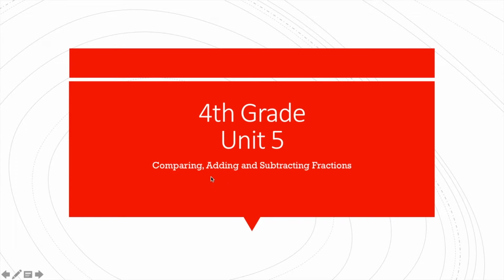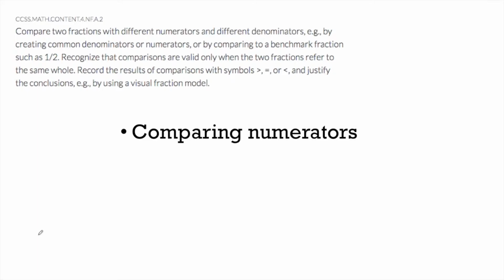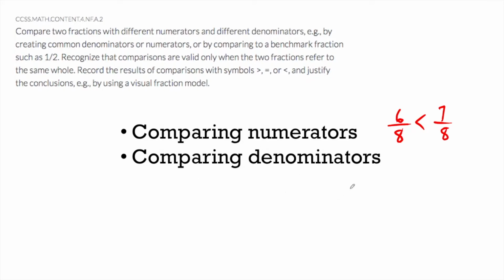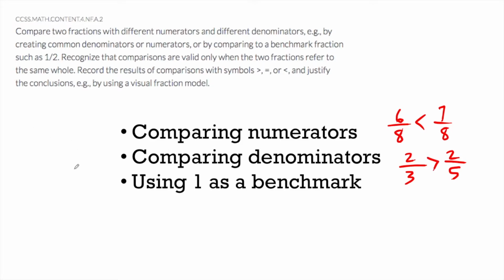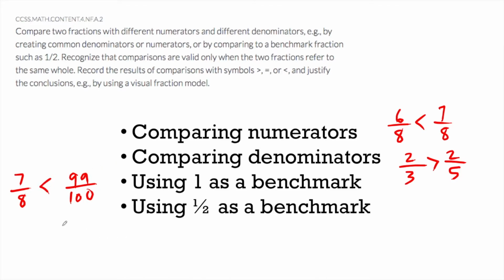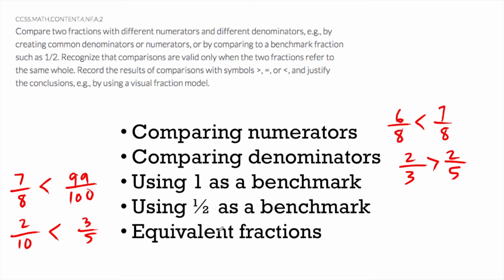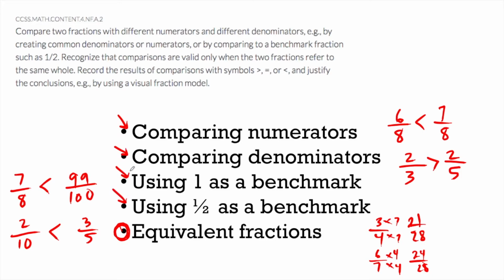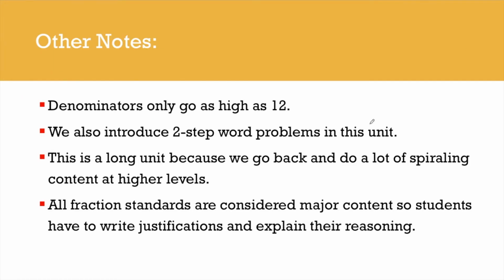4th Unit 5